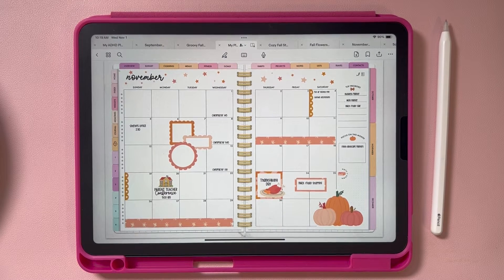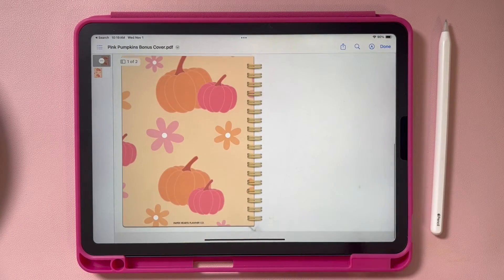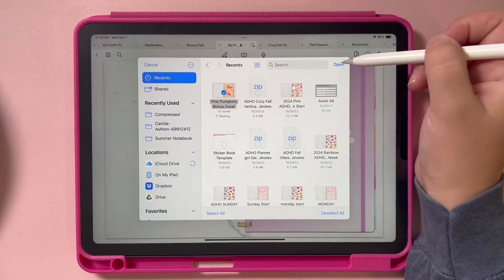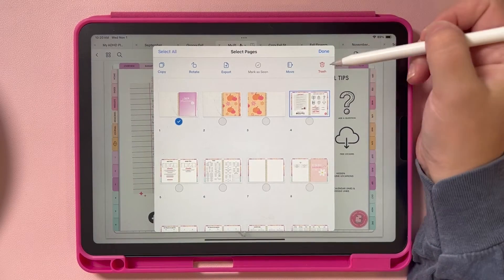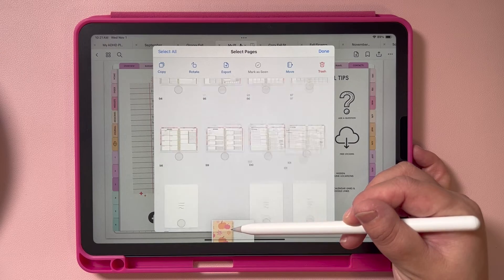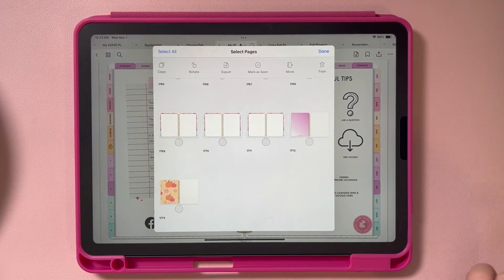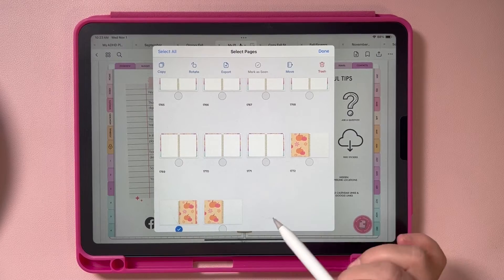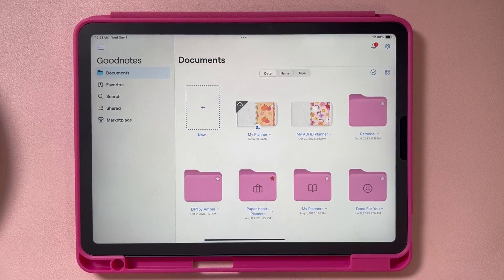How To Change Your Digital Planner Cover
How to change your digital planner cover in Goodnotes.

This tutorial is using Goodnotes 6 and digital planner covers from Paper Hearts Planners.

Download this cover for free by signing up for our freebies